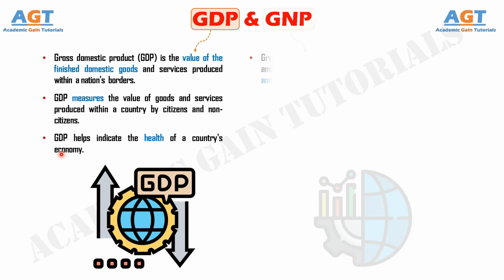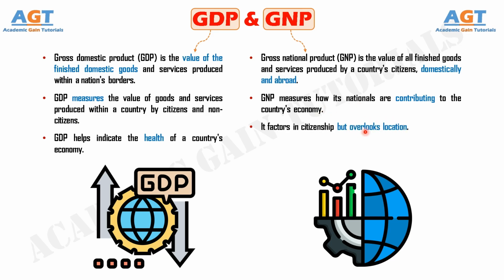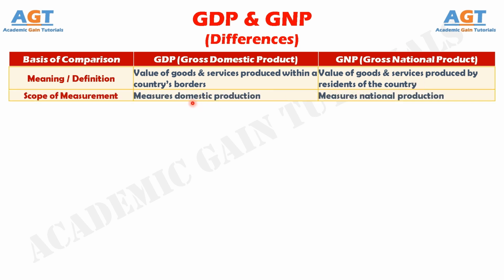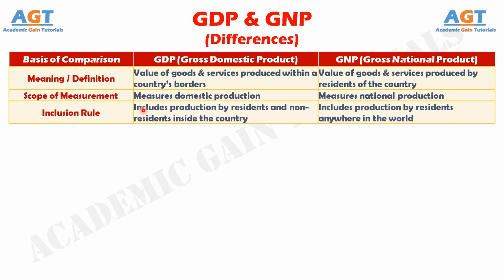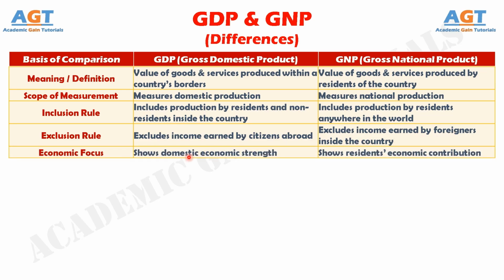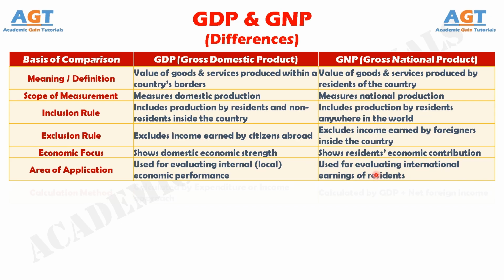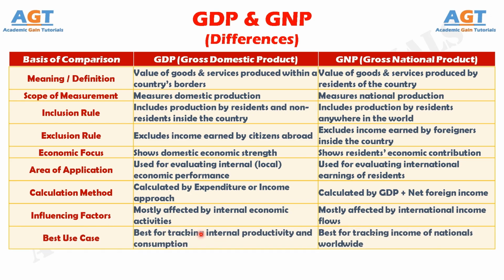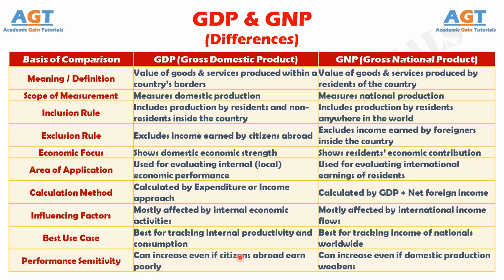Differences Between GDP and GNP.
This lecture covers a detailed discussion on Differences Between GDP and GNP.